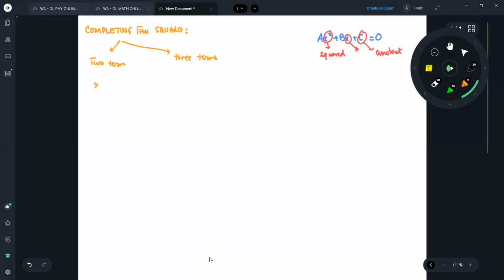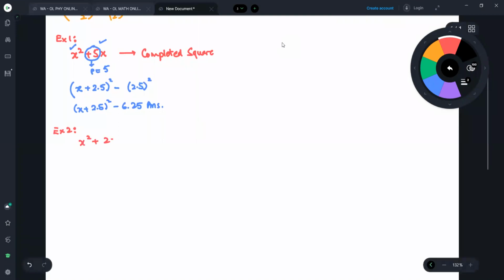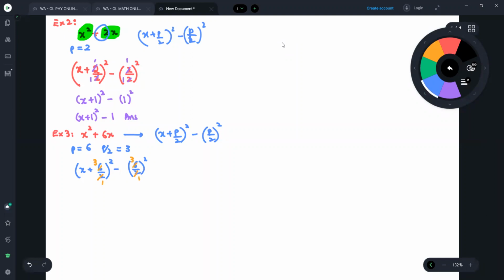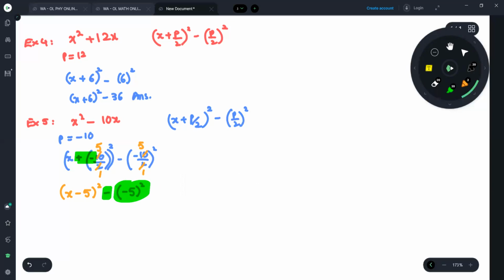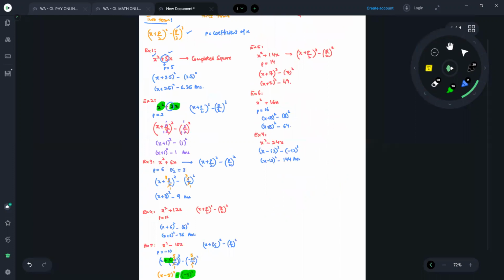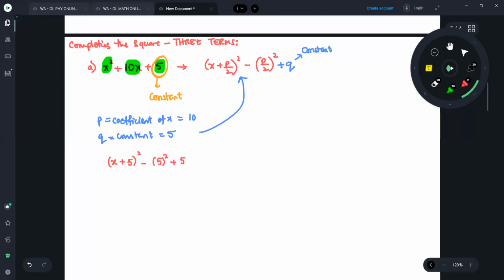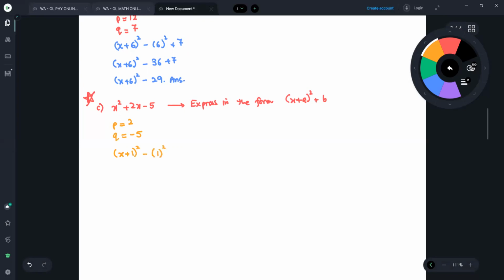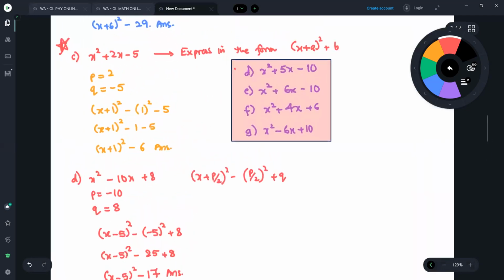COMPLETING THE SQUARE - GRADE 9